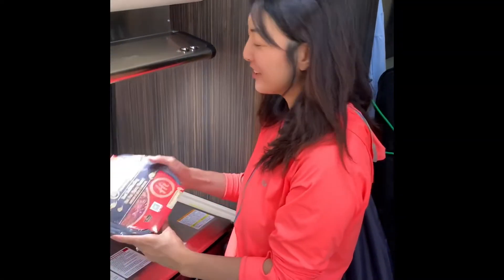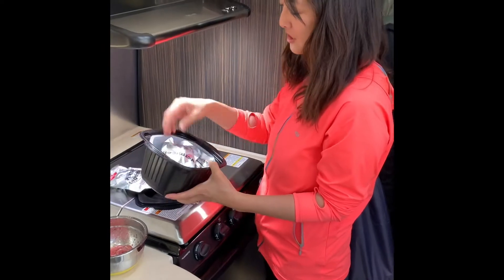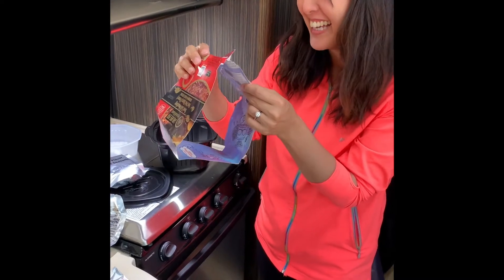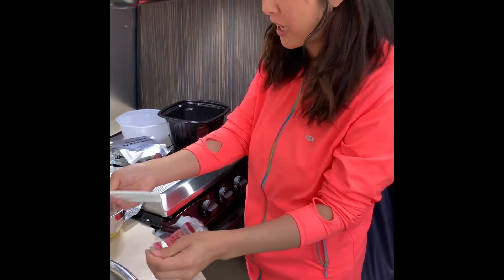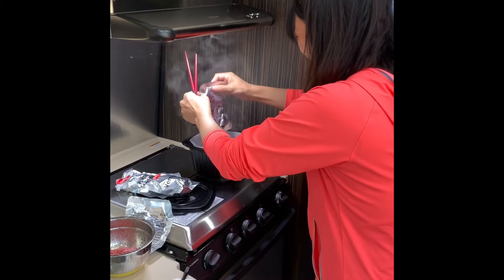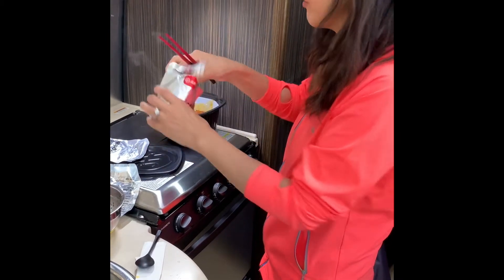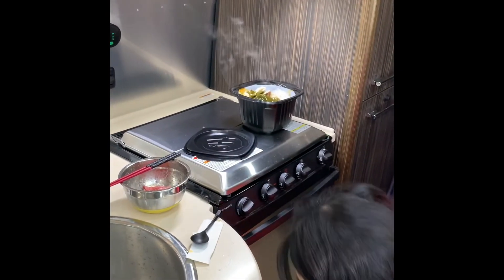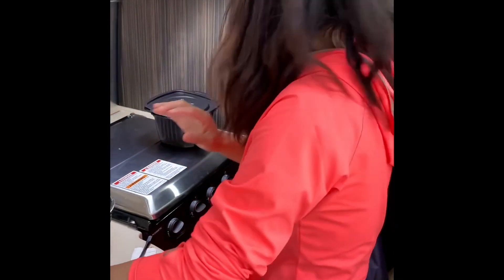Airstream RV Travels: Dining in RV- what not to do when preparing instant hot pot in trailer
This funny experience started off as documenting a quick and easy meal prep with instant hot pot 海底撈 which ended up being very stressful 🤣